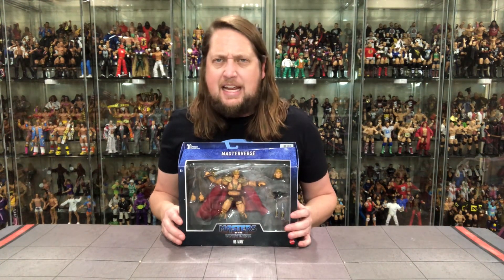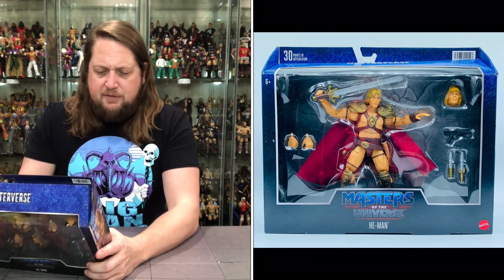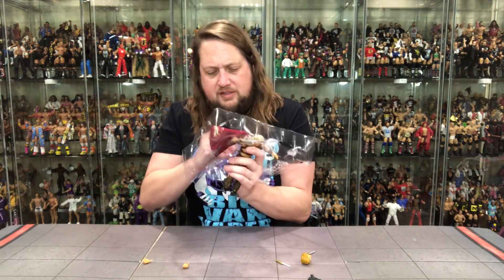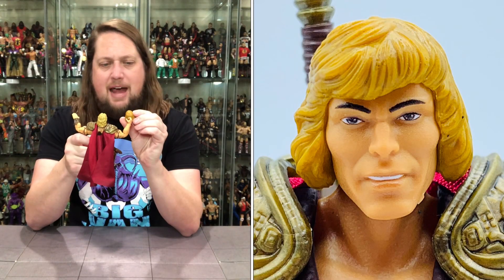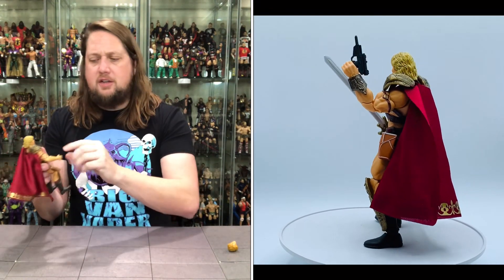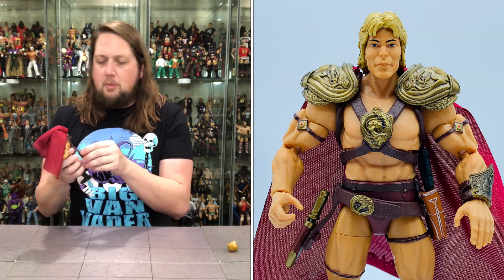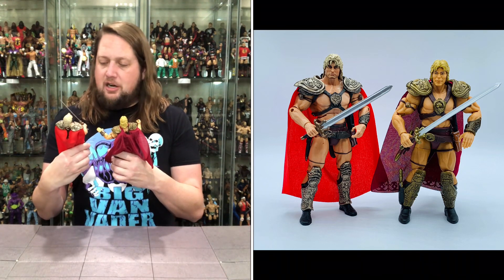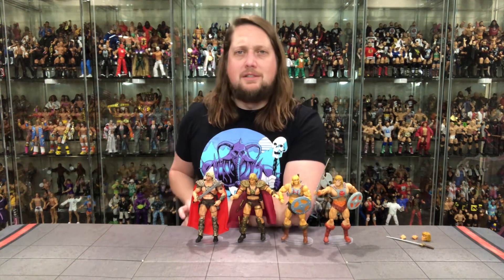He-Man Masters of the Universe Masterverse Unboxing & Review!